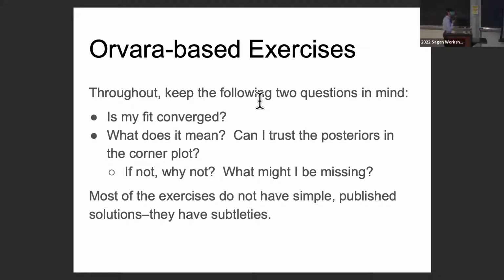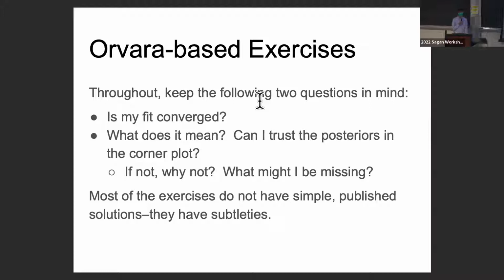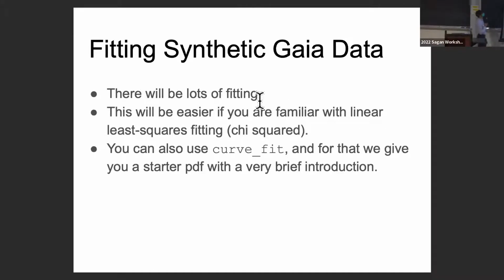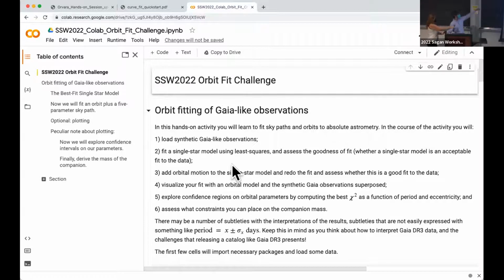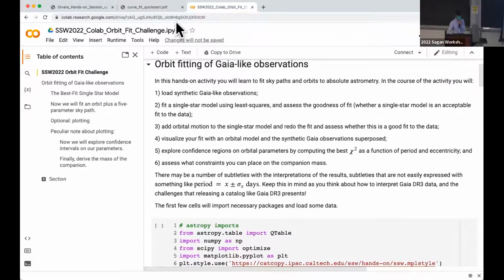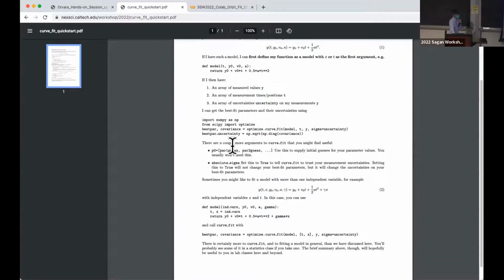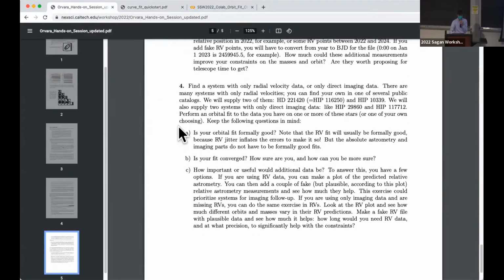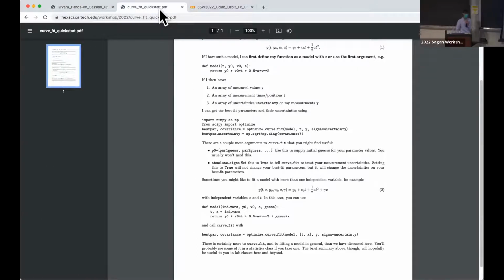Thu Hands-On Session: Orvara Group Projects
Presented by Dr. as part of the 2022 Sagan Summer Workshop “Exoplanet Science in the Gaia Era”.  For more information on the workshop, please and for specific information on the Hands-On sessions